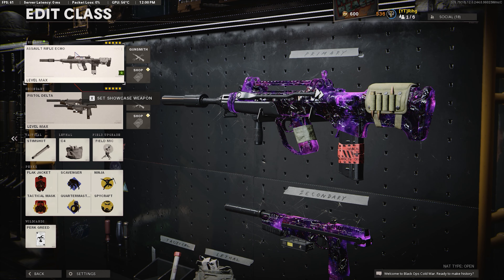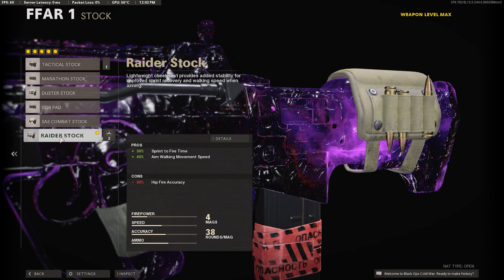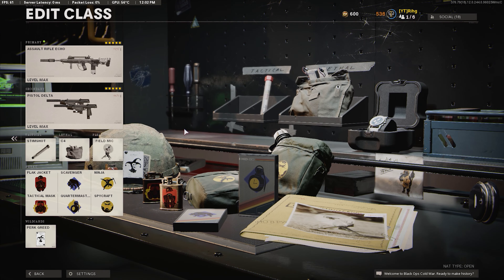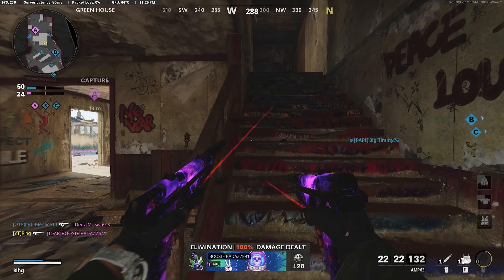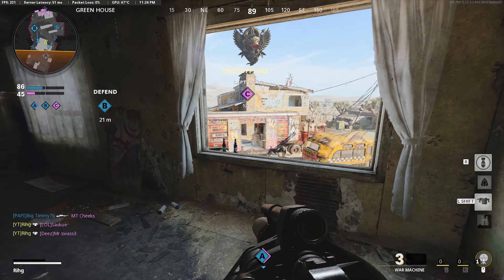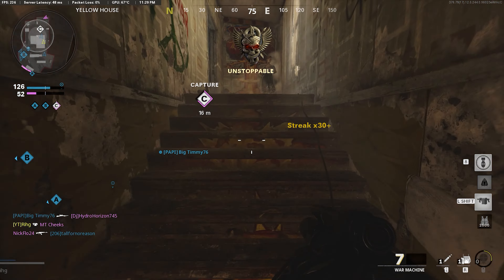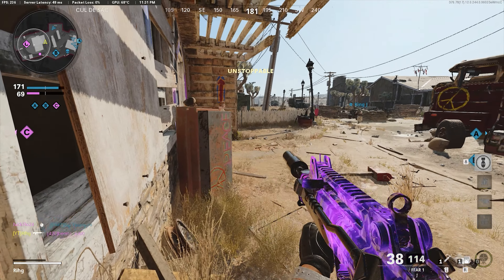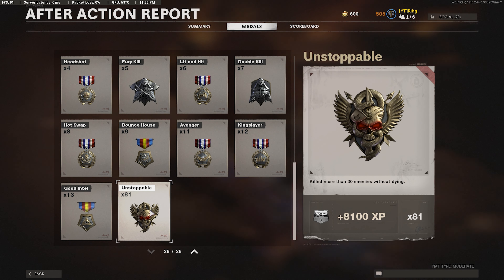Updated *ZERO RECOIL* FFAR 1 Class Setup (111 GUNSTREAK Gameplay) - Cold War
0:00 Best FFAR 1 Class Setup
2:32 FFAR 1 Gameplay (Triple Nuke)

Mouse and Keyboard Settings:
DPI: 1600
COD SENS: 3.0
FOV: 107